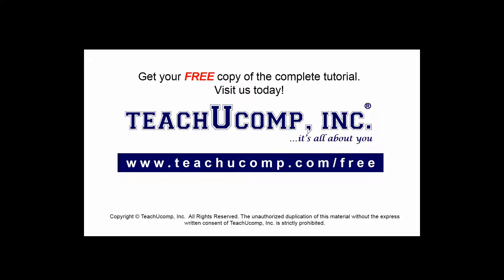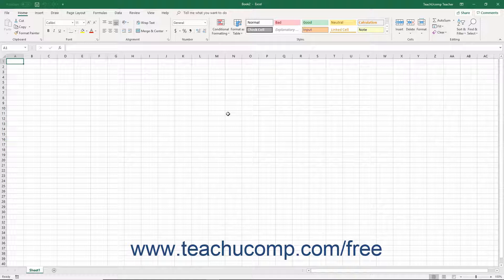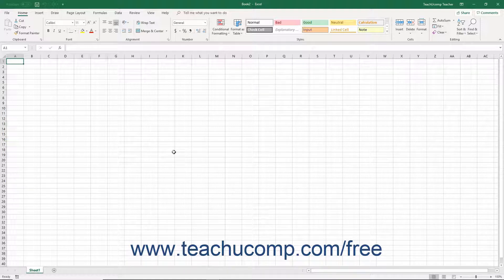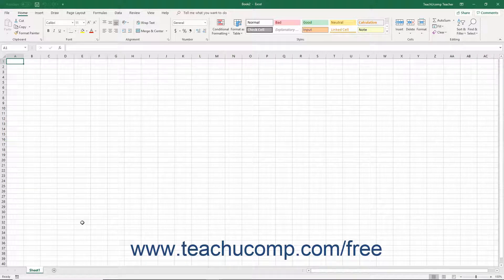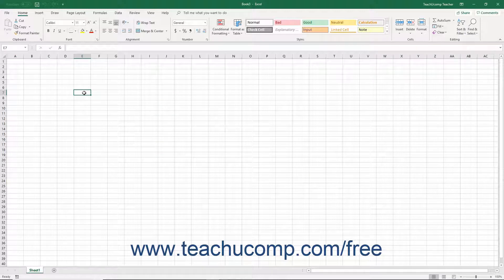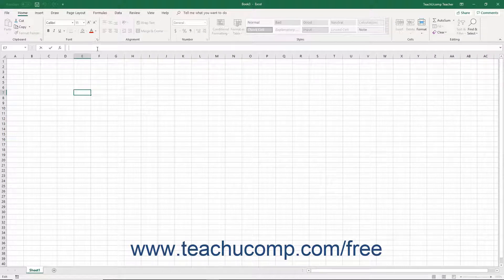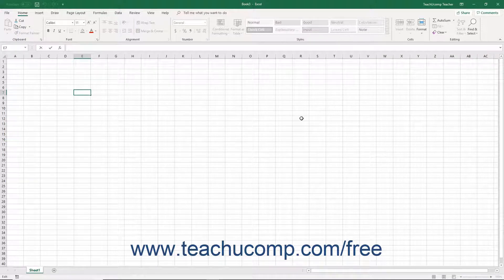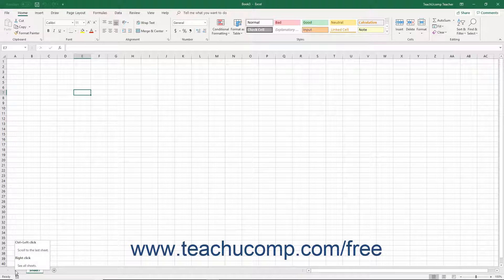Excel 2019 & 365 Tutorial The Excel Environment Microsoft Training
FREE Course! Learn how to use the Excel environment in Microsoft Excel A clip from Mastering Excel Made Easy v. 2019 & 365. - the most comprehensive Excel tutorial available. Visit us today!